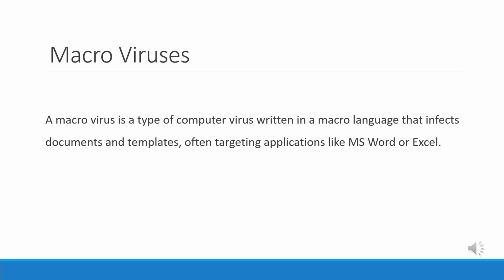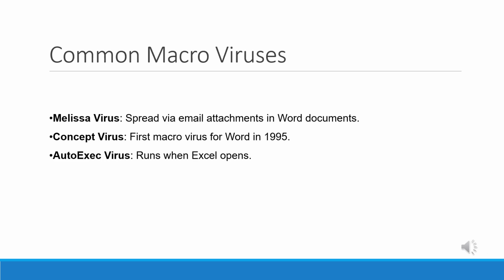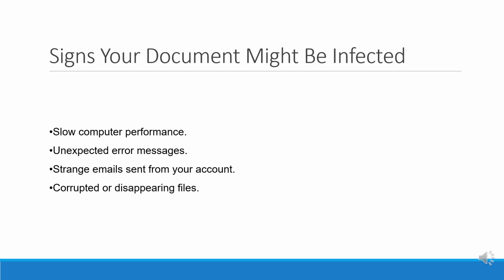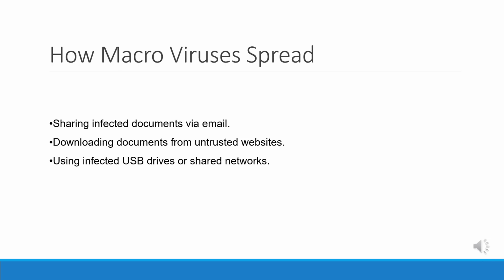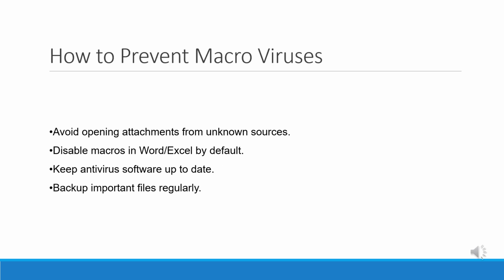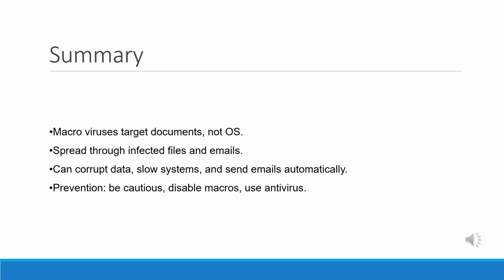Macro Viruses Explained | How They Work & How to Stay Safe! 🔥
🔍 Macro Viruses – Complete Guide for Students & Beginners!
In this video, we break down everything you need to know about Macro Viruses — how they spread, real-world examples, how attackers use them, and the best protection methods.

Perfect for ICT students, cybersecurity beginners, and anyone learning malware types.

📌 In This Video You Will Learn:
✔ What is a Macro Virus
✔ How macro viruses spread through documents
✔ How attackers use Word/Excel macros
✔ Common symptoms of macro virus infection
✔ Real examples of macro-based attacks
✔ How to protect your device
✔ Best security practices